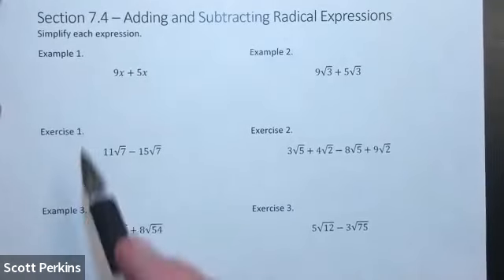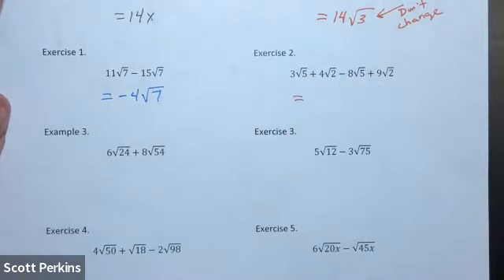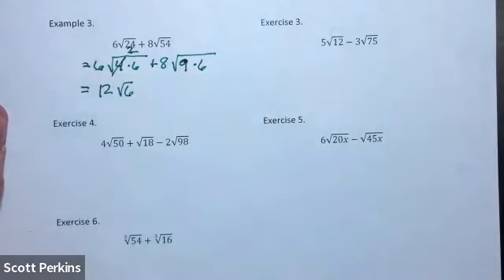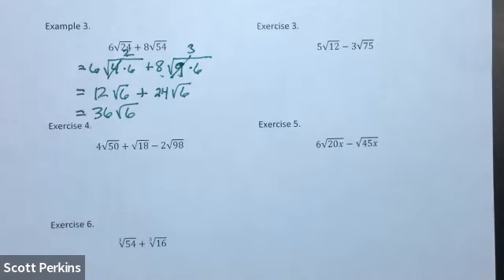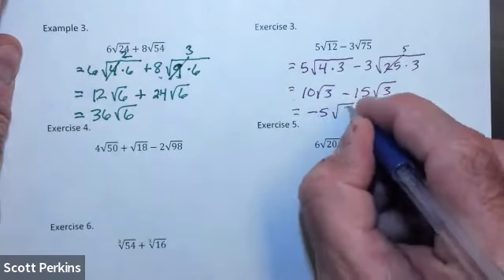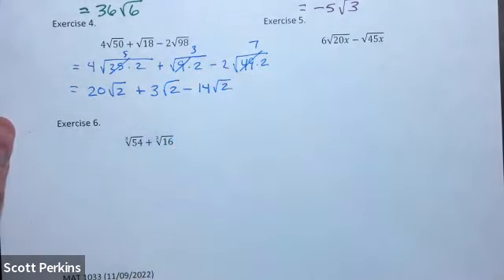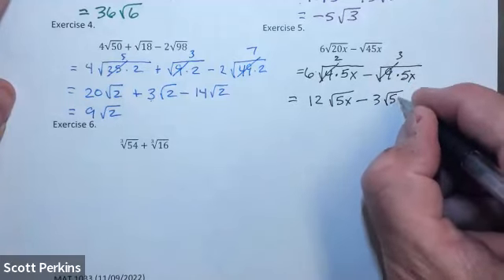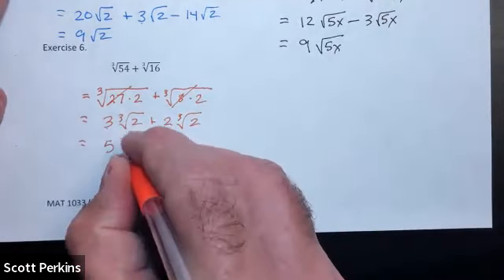MAT 1033 section 7.4 2024-1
Adding and subtracting radical expressions, some examples involving first simplifying the radical.